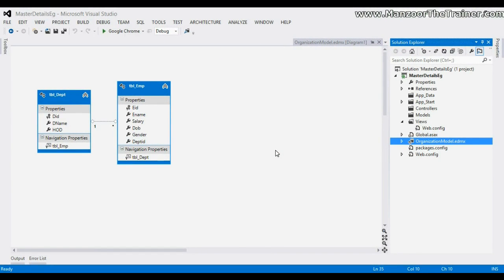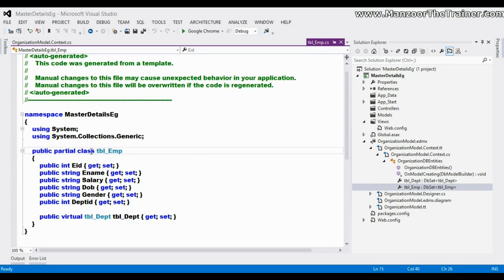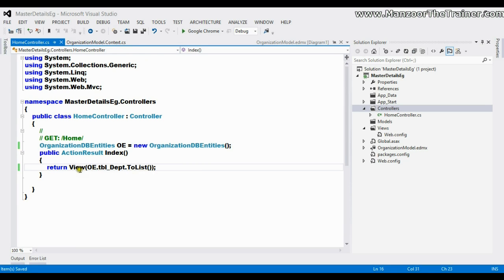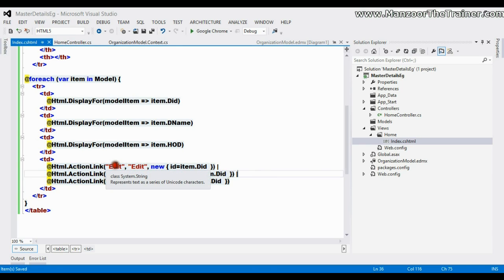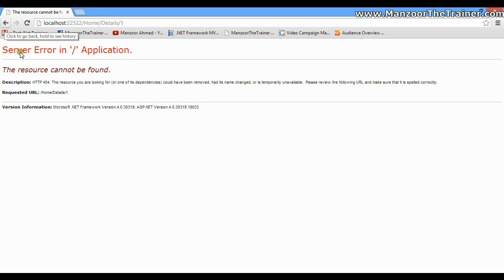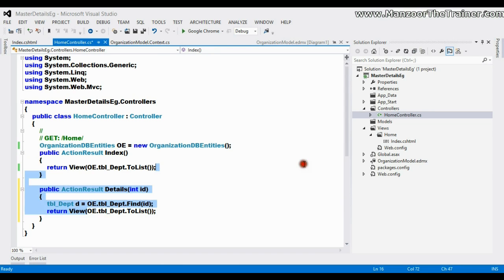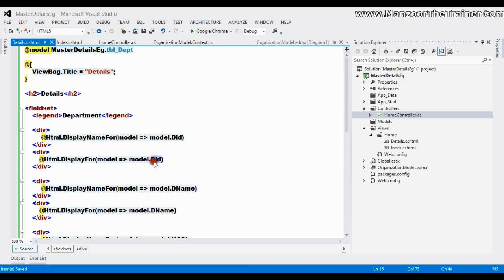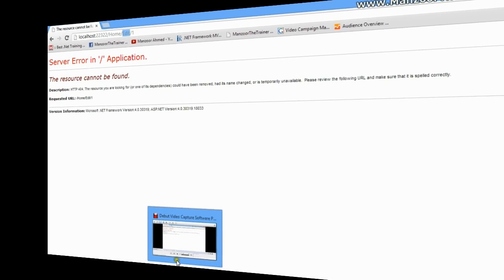Creating List And Details In MVC (Asp.Net MVC Part - 19 of 30)